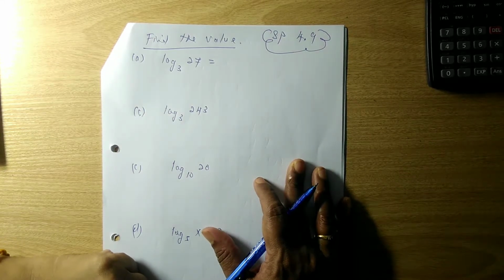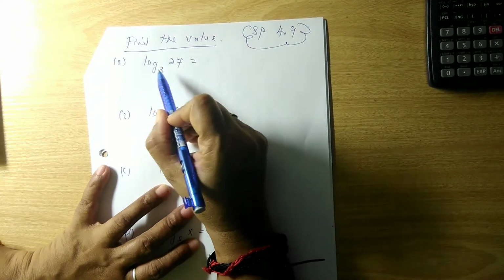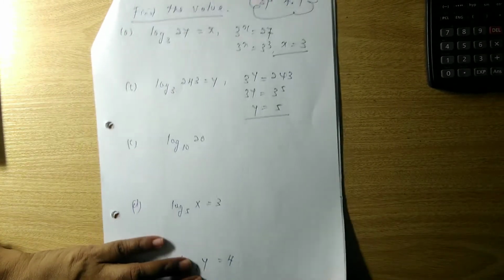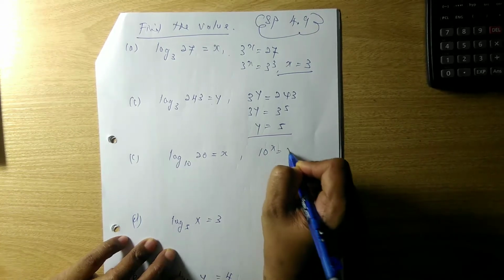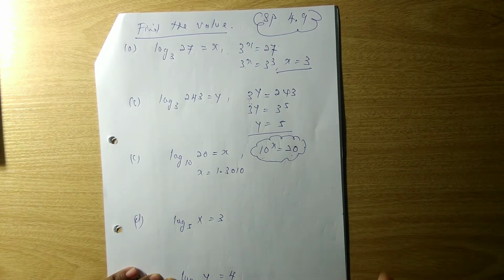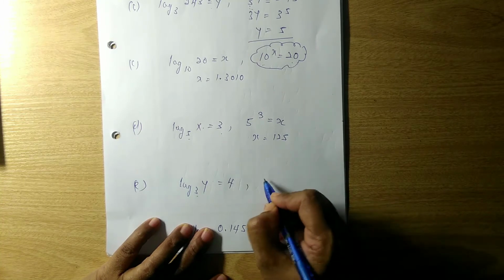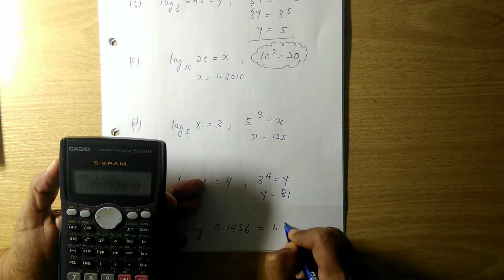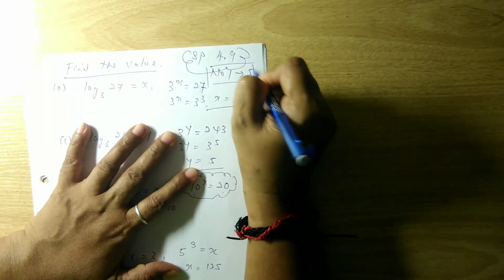Find values in logarithm